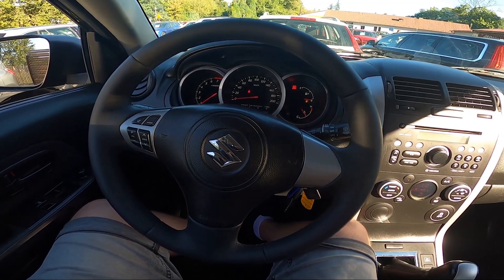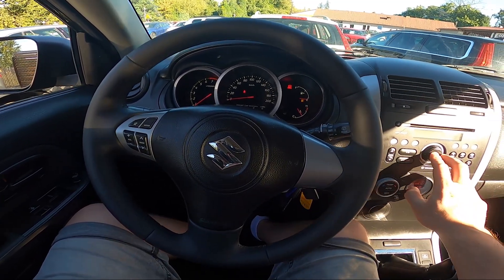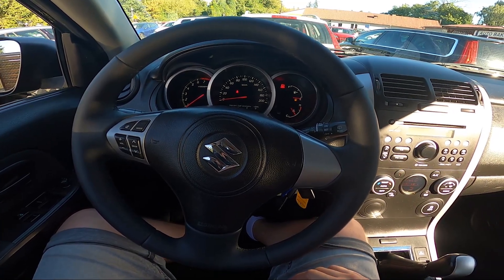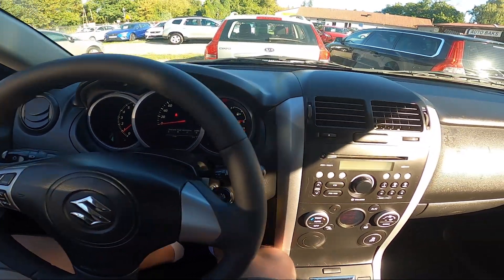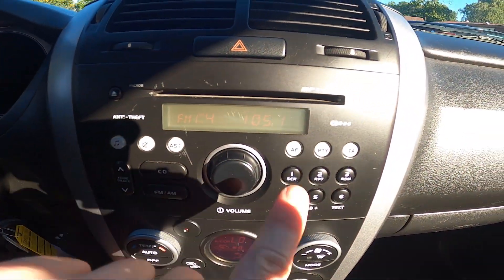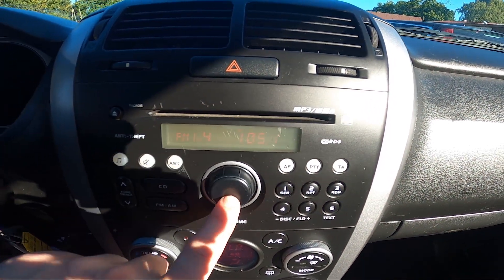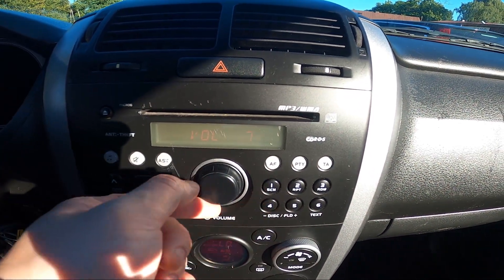How to Turn Radio On or Off, and Change Radio Volume in Suzuki Grand Vitara II ( 2005 – 2014 )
Find out more info about Suzuki Grand Vitara II ( 2005 – 2014 ) :
Do You want to know how to Turn the Radio On or Off in the Suzuki Grand Vitara II? Thanks to Car Radio You'll be able to catch up on the news, listen to music, or audition. Nowadays different cars have different Radio Standards. If You want to learn how to Enable or Disable the Radio in the Suzuki Grand Vitara II make sure to follow the video we've provided above!

How to Turn Radio On? How to Turn Radio Off? How to Enable Radio? How to Disable Radio?

Years of Production:

2005 – 2014

Series:

SUV 5d Facelifting (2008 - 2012)
SUV 3d Facelifting (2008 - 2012)
SUV 5d Facelifting 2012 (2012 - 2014)
SUV 3d Facelifting 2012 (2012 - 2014)